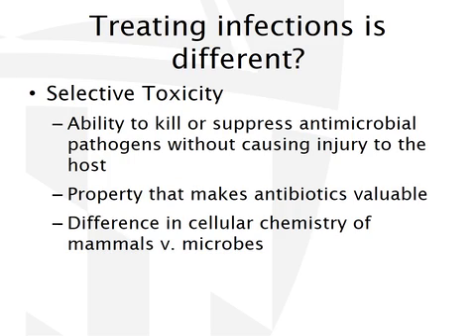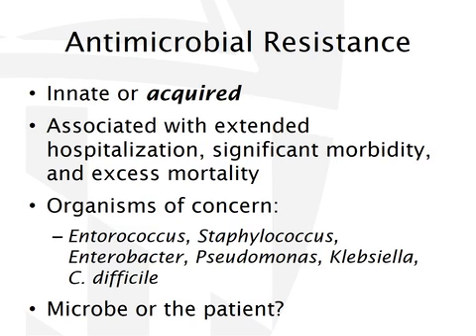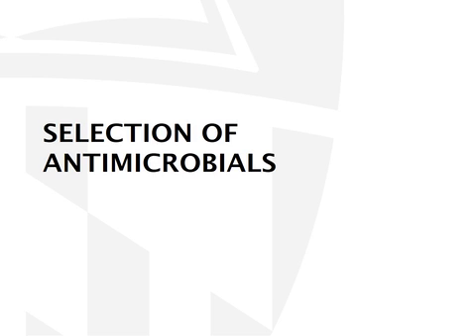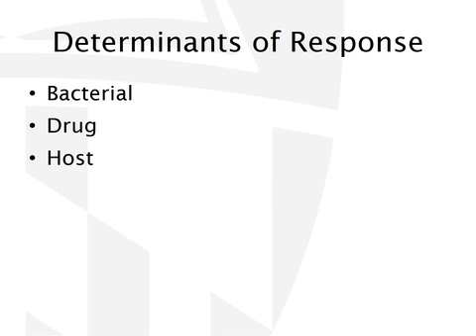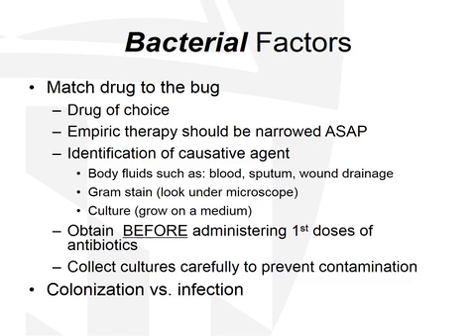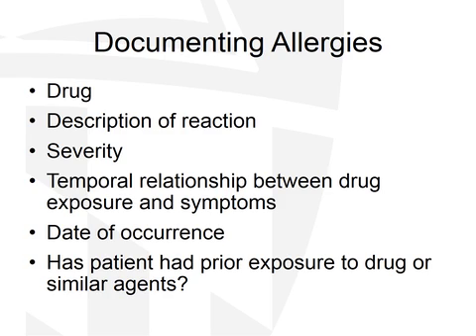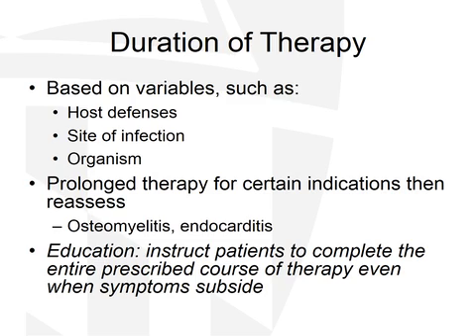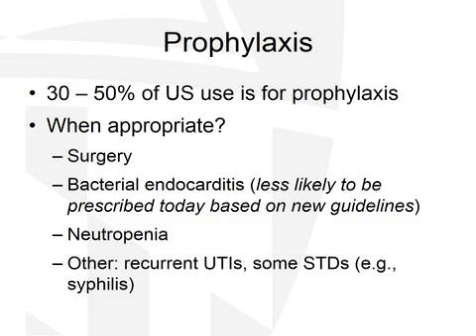MOD 7 AM Principles